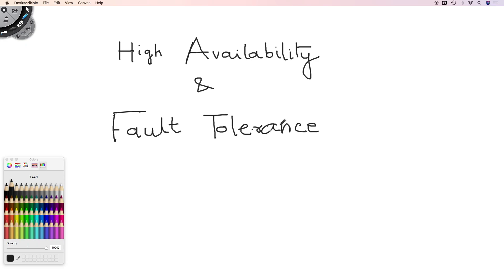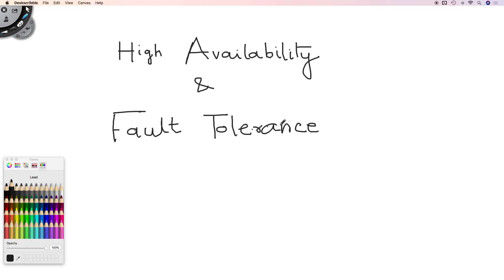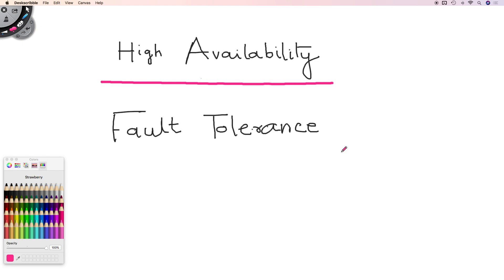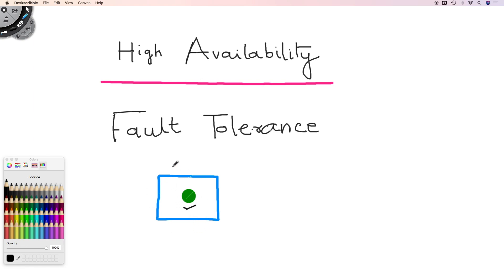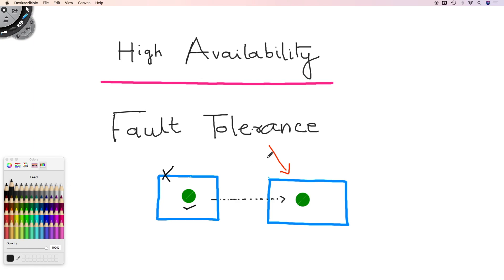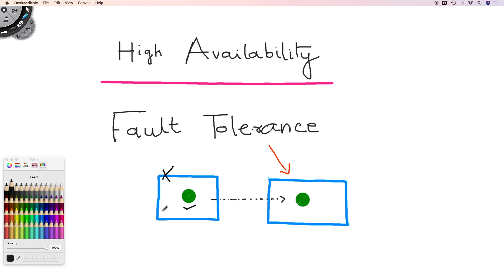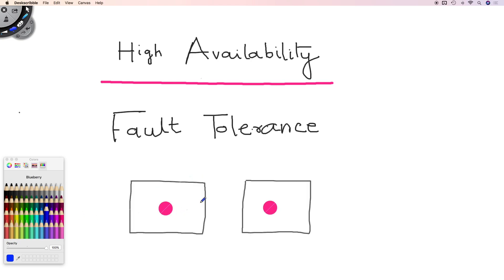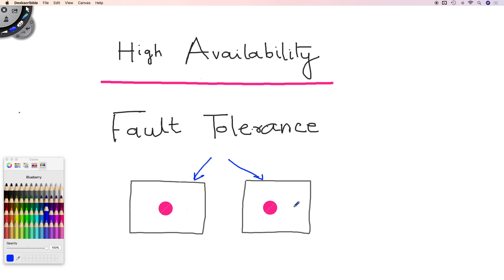High Availability & Fault Tolerance (Difference)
High Availability and Fault Tolerance are very confusing terms at first, here I am trying to clear the air on what these things are.